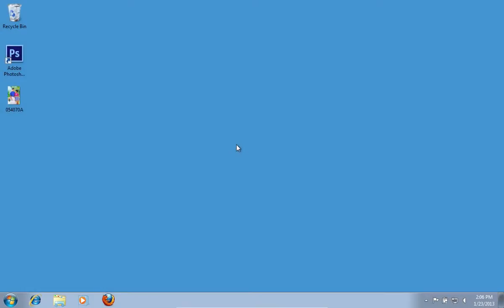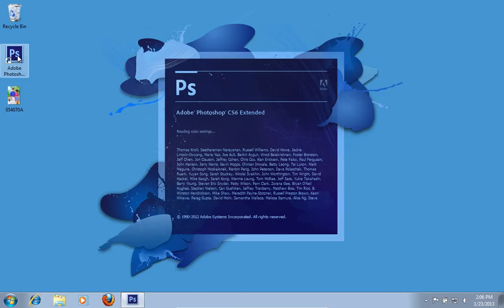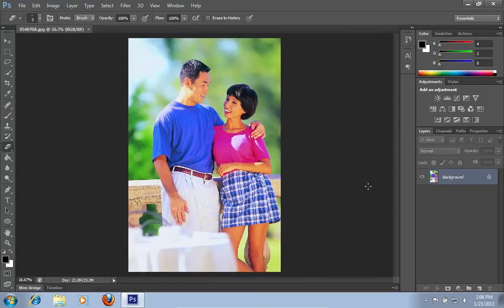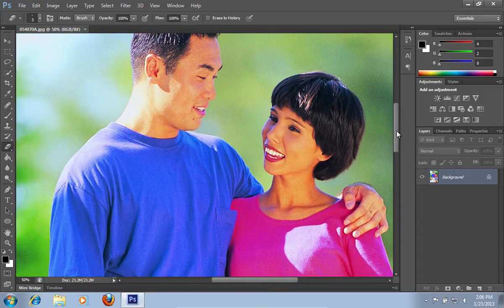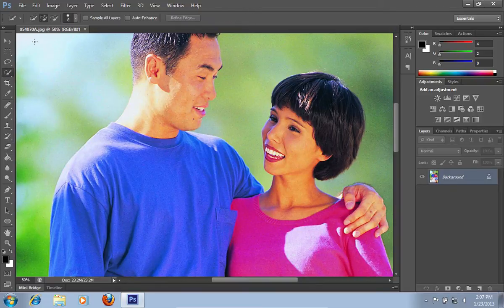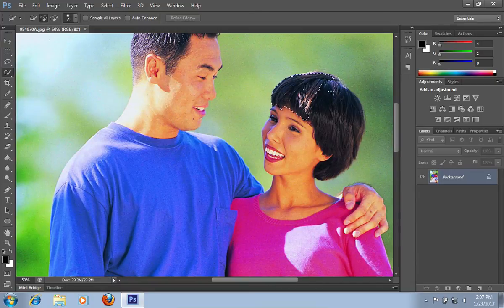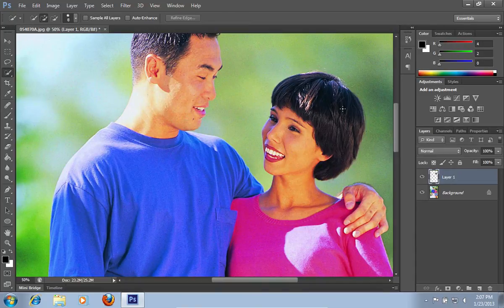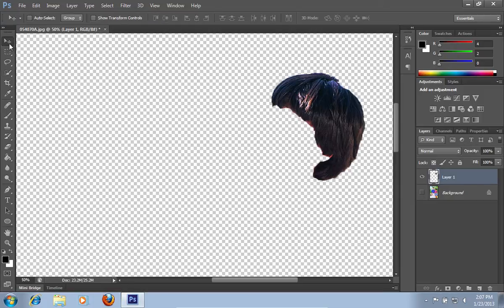How to Select and Cut Hair in Photoshop CS6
Learn how to extract hair in Adobe Photoshop CS6.

In this video tutorial we will show you how to extract hair photoshop cs6.
Launch the Adobe Photoshop. Go to the "File" menu, press "Open" and choose the photo you want to edit.

Zoom in your photo by pressing "Ctrl and +" keys. Then choose "Quick Selection tool" from the toolbar.

Click "Add to selection" in the "Quick selection tool" menu. Select the hair area on the photo by pressing and dragging the brush with the mouse button. Press "Ctrl + J" to copy hair on the new layer. Press on the "eye" icon to make the main layer invisible. Now your hair is extracted and you can move it as you like with the "Move tool" from the toolbar.